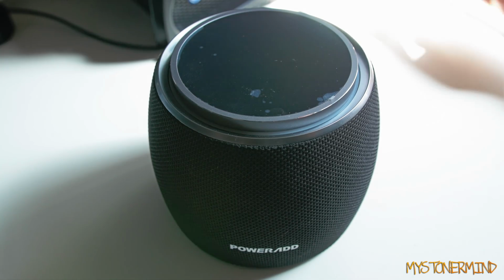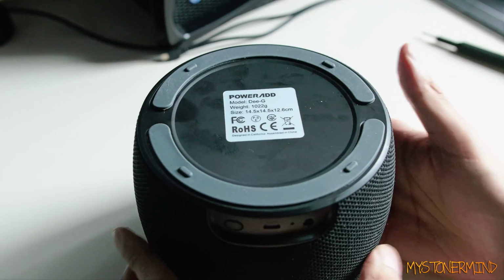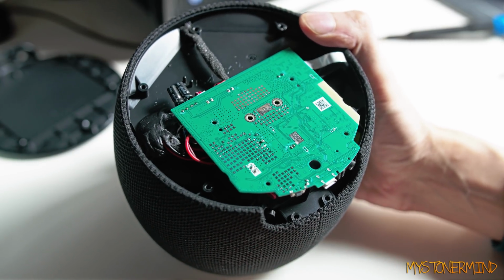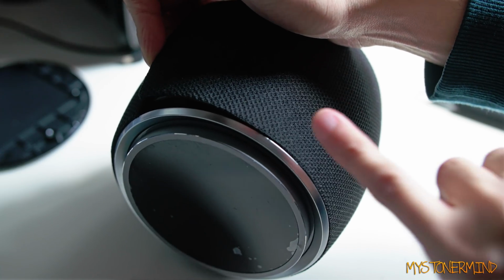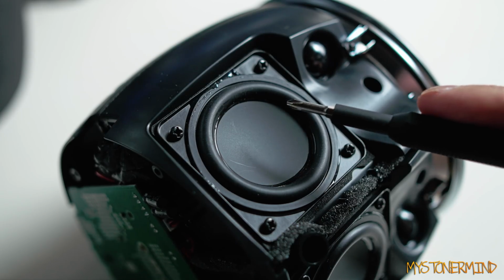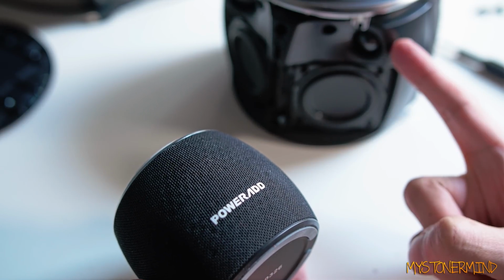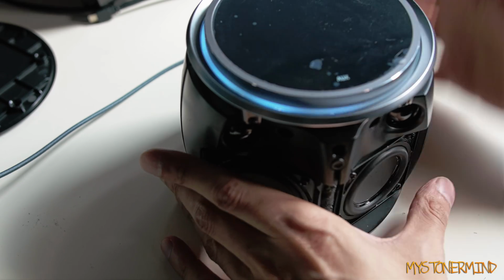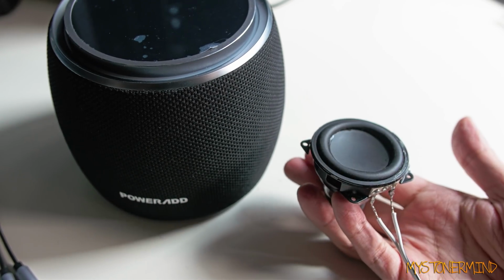Opening The Poweradd Dee-G Speaker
I said I would take this apart in the "review" video, so here I am taking it apart. Btw, this sounds great in the corner of a big room!